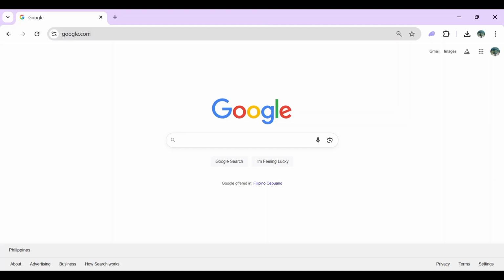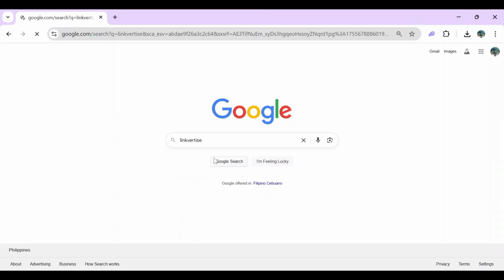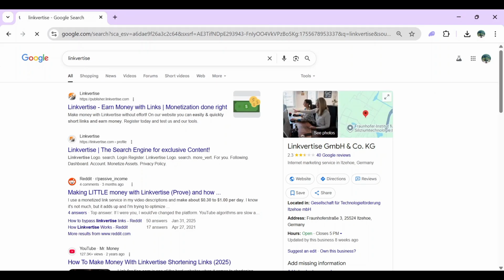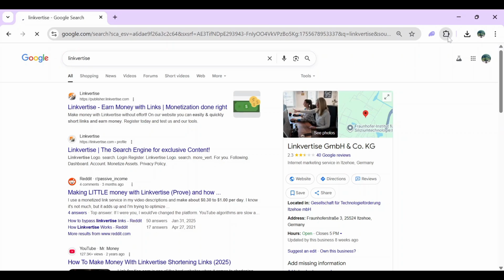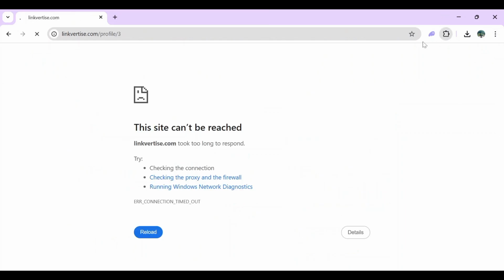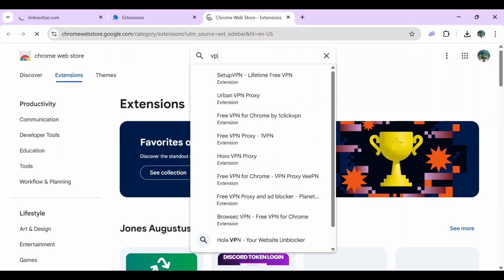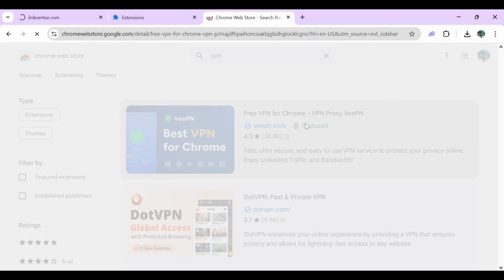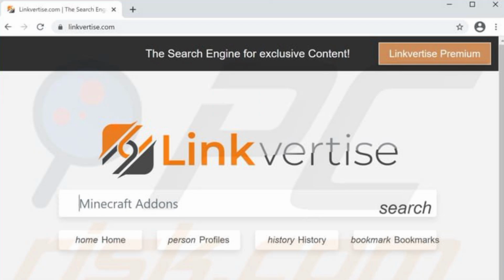How to Easily Fix Linkvertise Loading Problem (Right Way)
Stuck on that endless loading screen? 😤 Don’t worry, you’re not alone! In this quick guide, we’re showing the right way to fix Linkvertise loading issues so you can finally get past the wait and grab what you came for. ⚡🖱️ No complicated tech stuff—just a simple fix that actually works. 😎💻